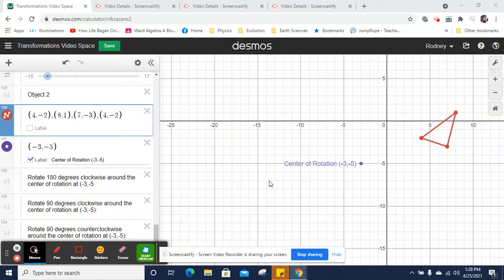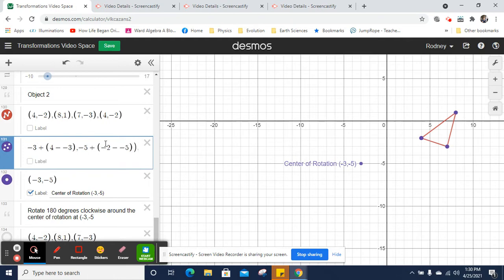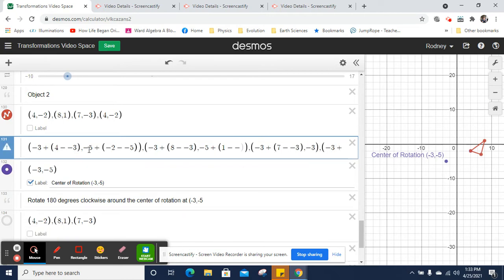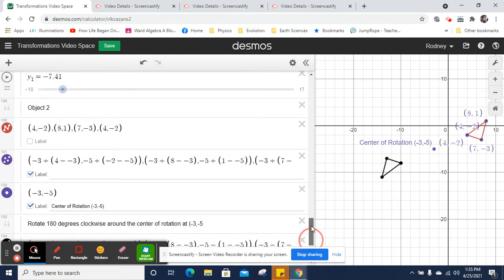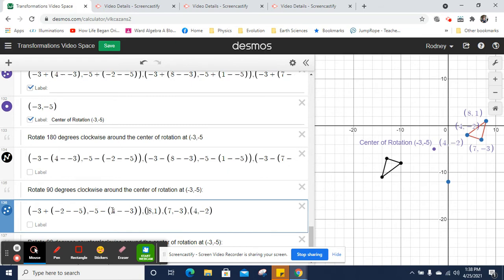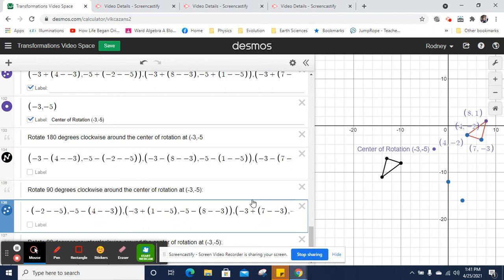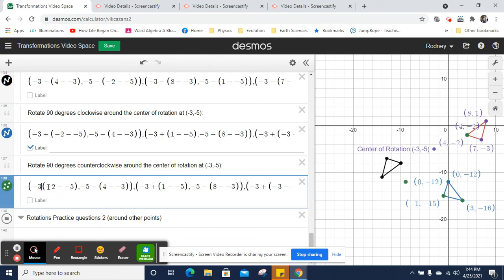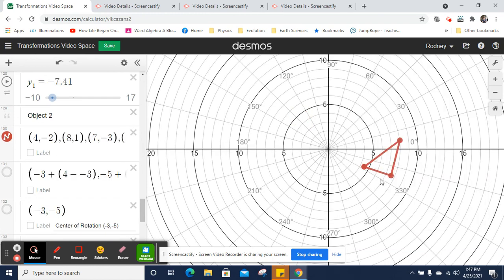Rotation 2 Center of Rotation NOT the Origin (2 of 2 videos on this)